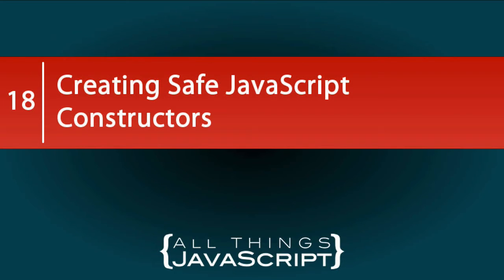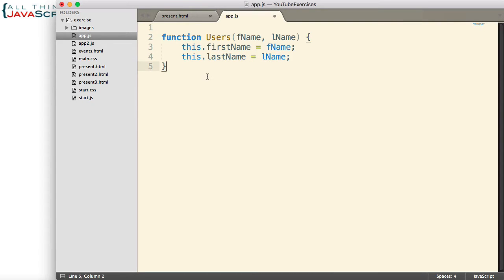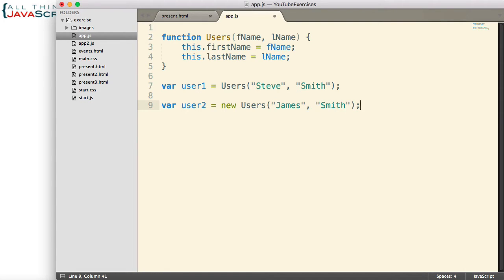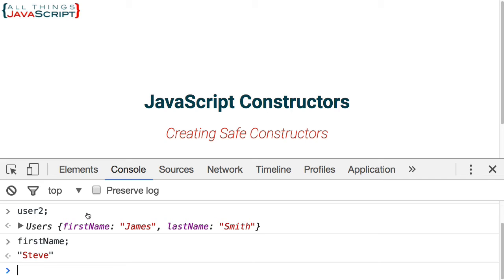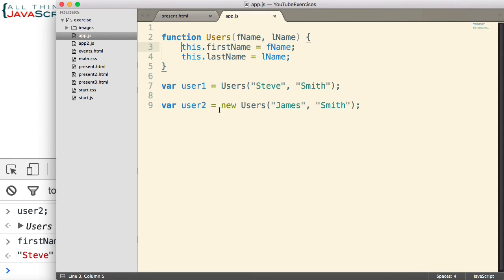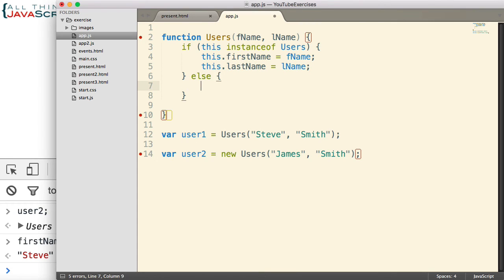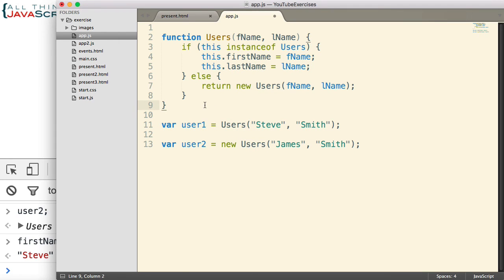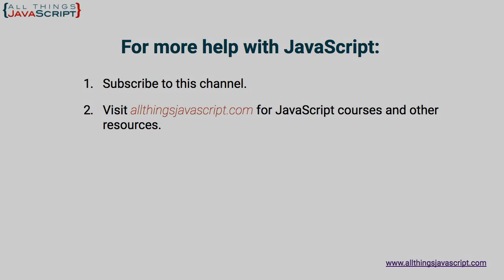Creating Safe JavaScript Constructors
JavaScript constructors that are invoked without using the keyword new can cause certain issues. In this video we look at the problem and then examine a pattern that uses the instanceof operator for resolving this issue.